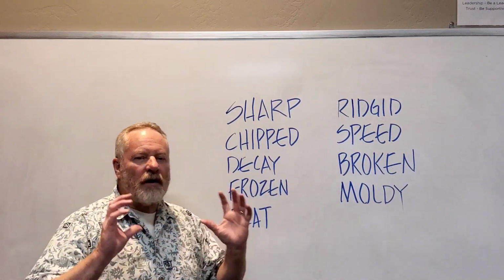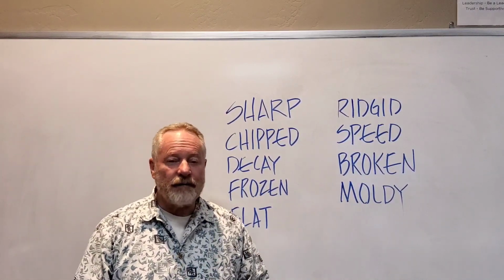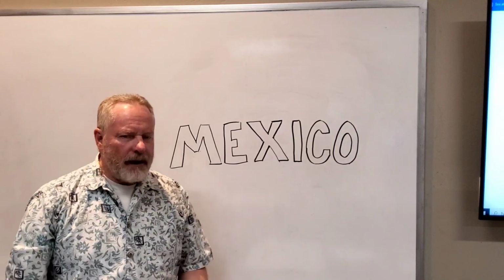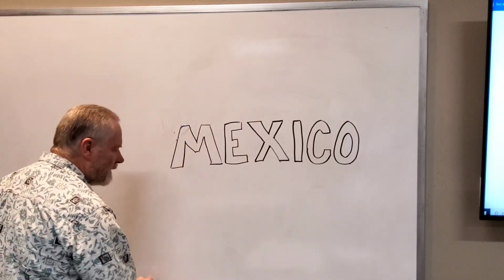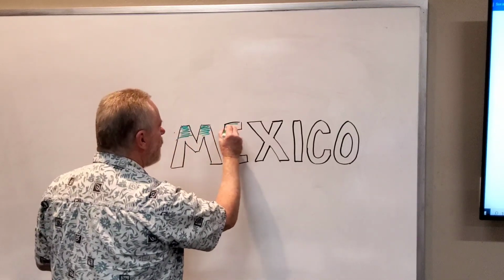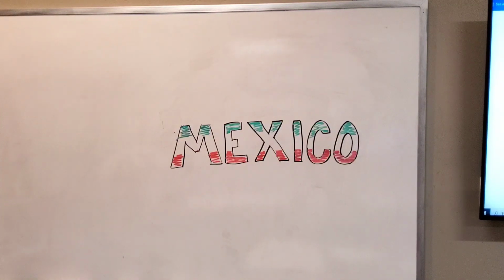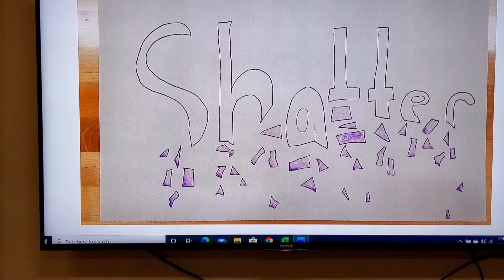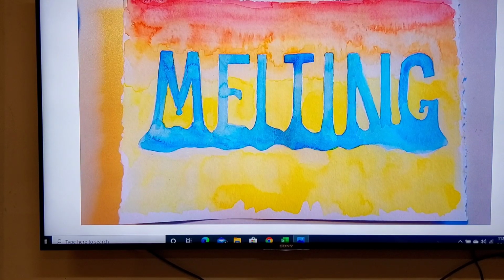General Art #10 Descriptive Word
Descriptive Word—Using a descriptive word, illustrate it so that it visually represents what the word means.  The design of the letters must represent the word.  Props on the letters are not allowed (example: A sombrero atop the “M” on “Mexico” would be a prop, where as all the letters in red, white and green representing the Mexican flag would fit the task).